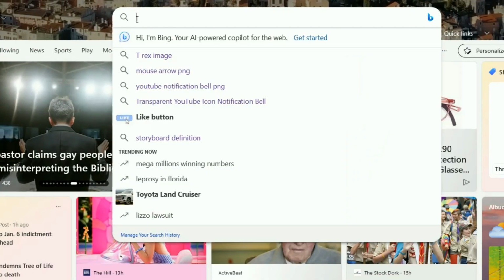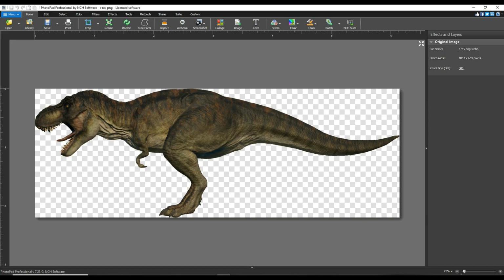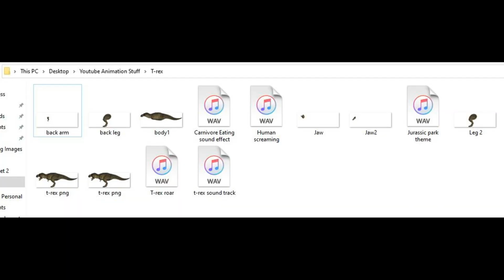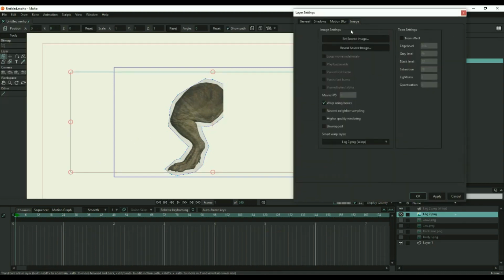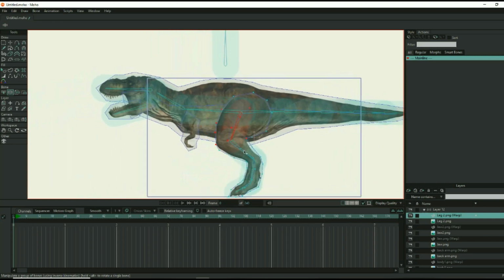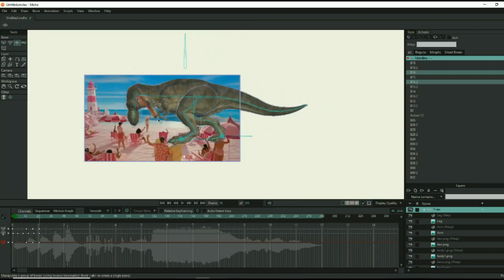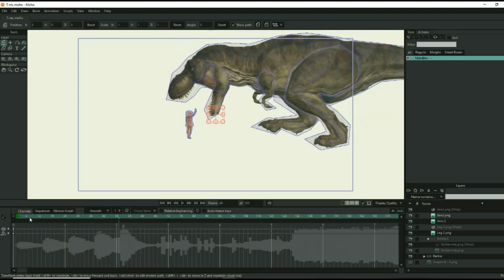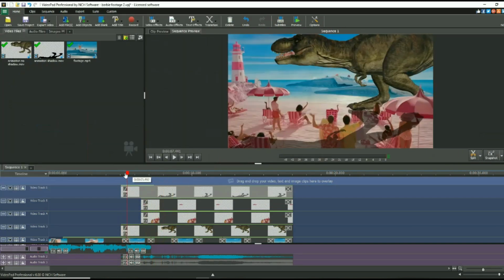How I Make These Hilarious Movie Parodies!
Step by step process for inserting animations into movie favorites.

Bryan is a 2D animator and visual artist.  Having worked on hundreds of projects for entertainment and education, Bryan shares his passion for learning animation and creative arts with as many people as possible.  With an extensive background in Moho software, animation has been a source of limitless fun and learning.  Favorites include movie parodies, especially Disney movies.  This channel brings to life animated forms of entertainment as well as learning videos in the form of Moho tutorials.